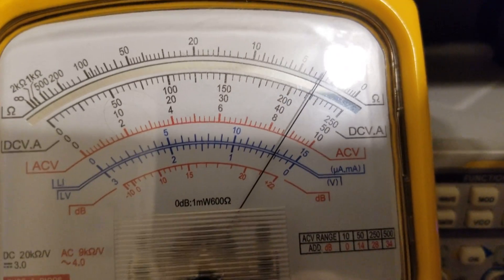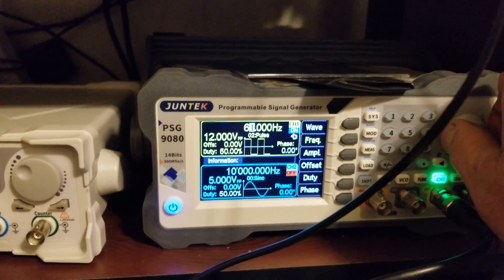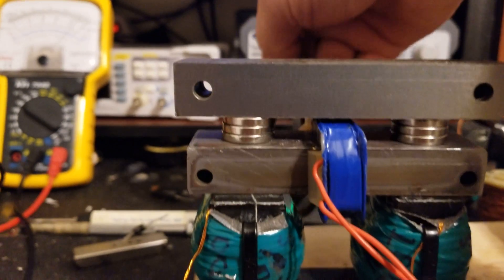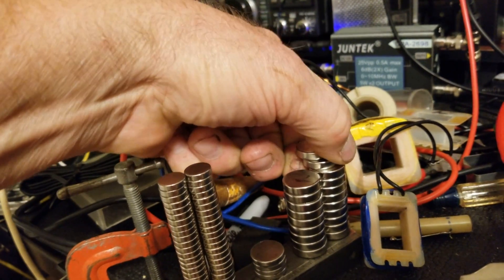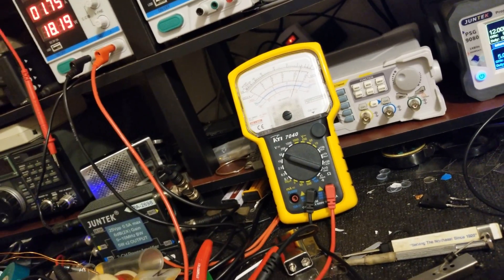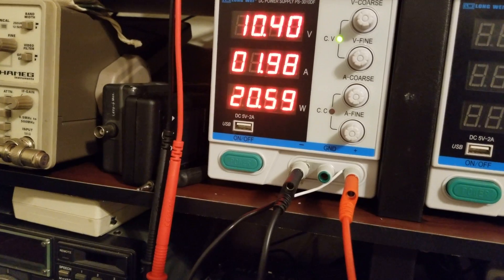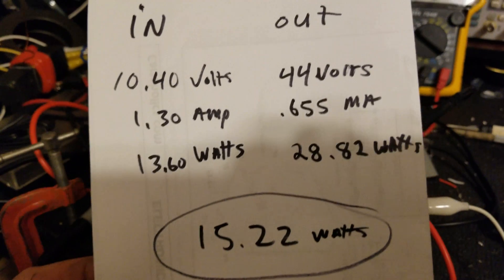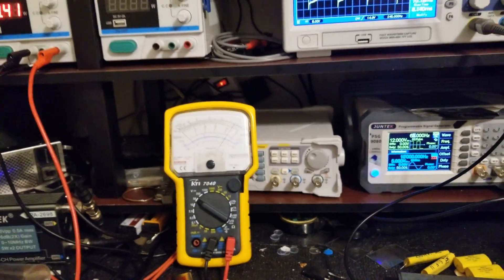Motionless electromagnetic generator Part 6